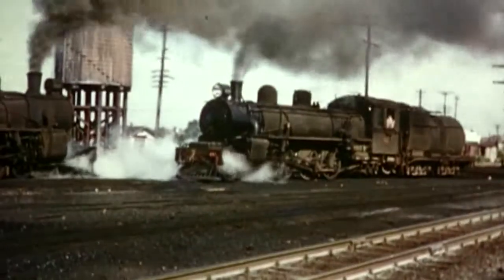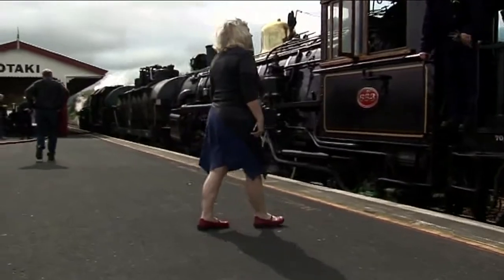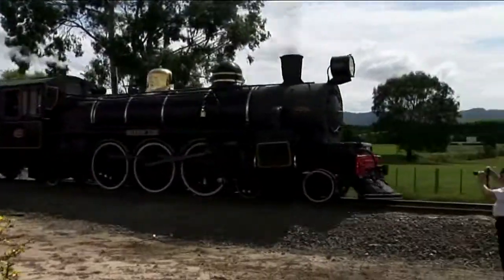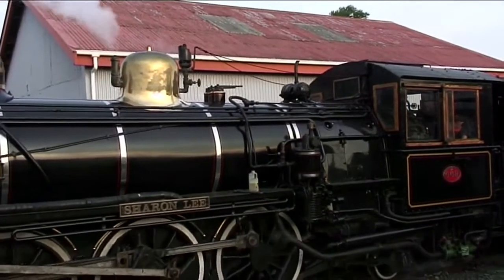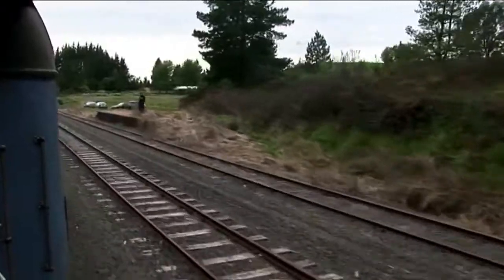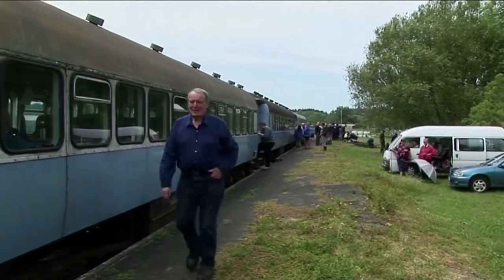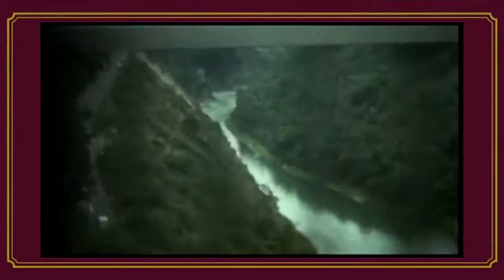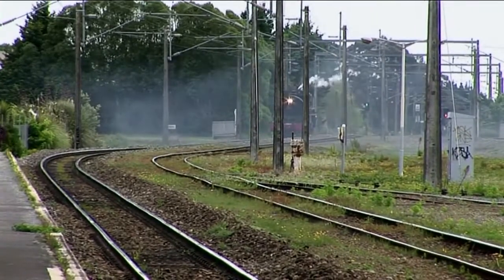Back on Trax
This documentary covers the details of the restoration and mainline running of steam locomotive Ab663 'Sharon Lee' with a particular emphasis made on a recent excursion as the last passenger train to run north of Napier on the Palmerston North to Gisborne Railway.

Steam Locomotive Ab663 'Sharon Lee' was built in the Addington Workshops of the New Zealand Government Railways in 1917 and spent her career running in both islands of New Zealand until being withdrawn from service in 1969. Unlike many others of her class, Ab663 did not suffer the fate of being cut up for scrap steel but was kept as a spare engine for the newly instituted 'Kingston Flyer' service.

Ultimately it was not required for this role and was purchased by Mainline Steam founder Ian Welch who has subsequenly restored her for running back on the mainlines of New Zealand.